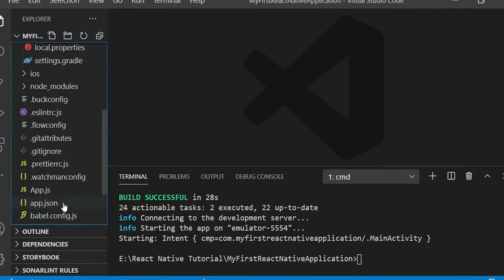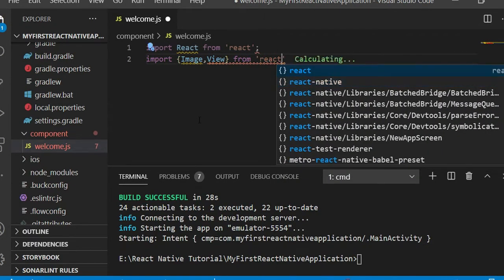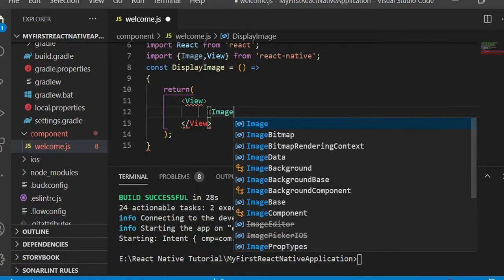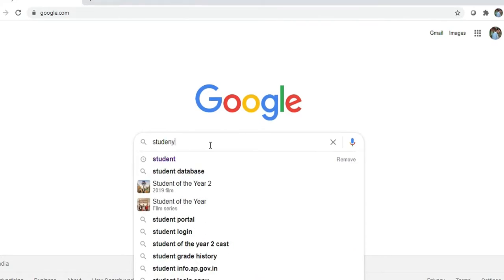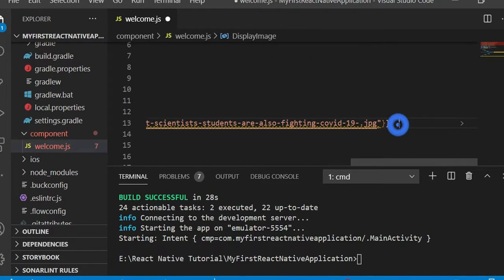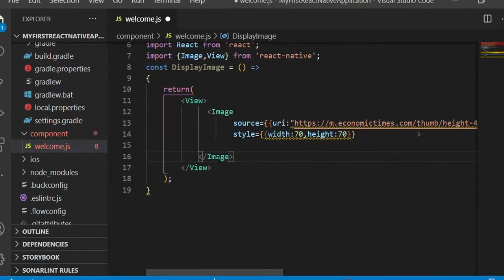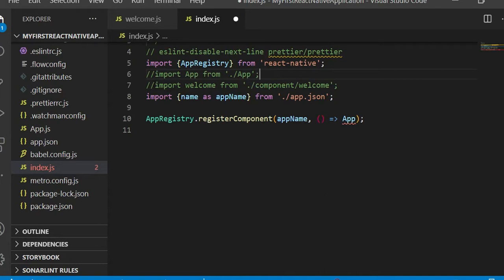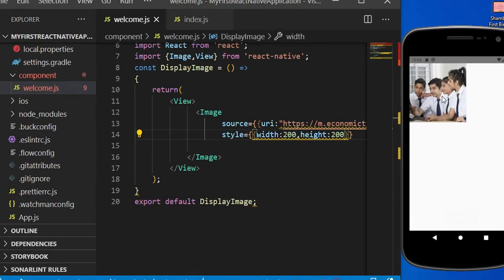10. Inbuild Props In React Native || Props in React Native Part - II